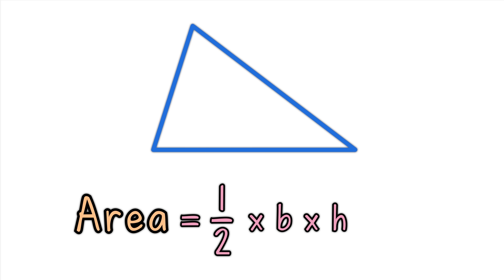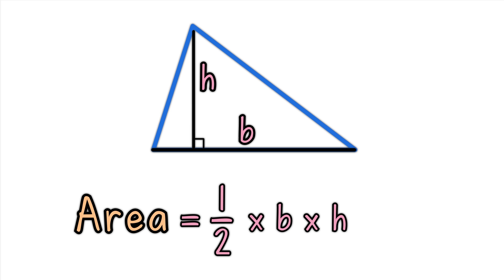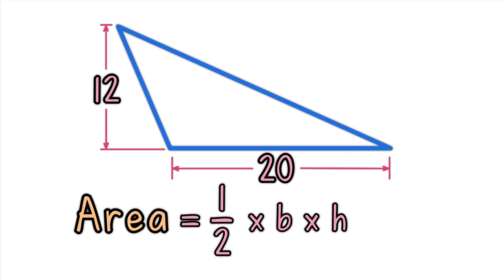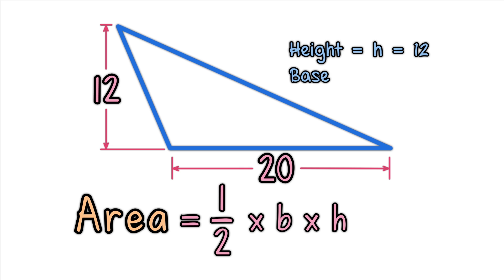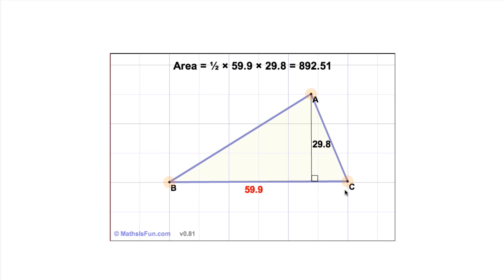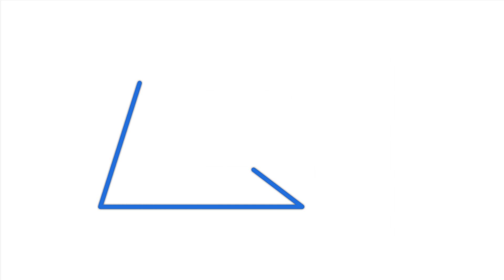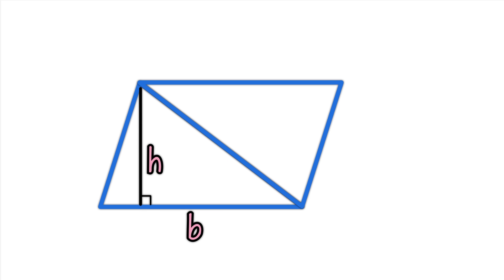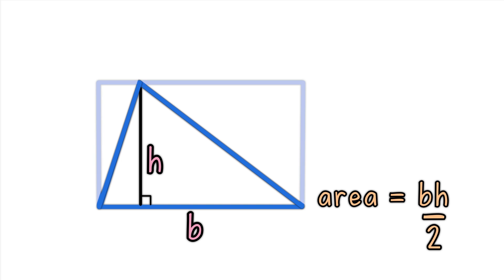Area of Triangles Made Easy | Math is Fun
There are several ways to find the area of a triangle: When we know the base and height it is easy. It is simply half of b times h.